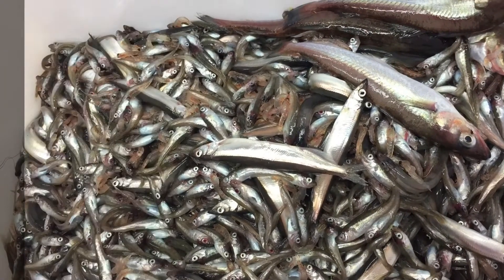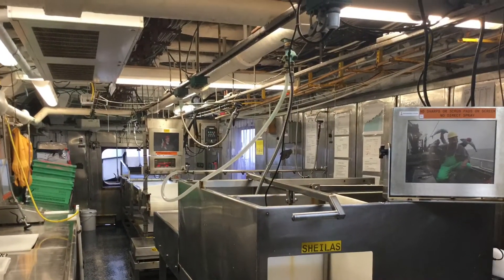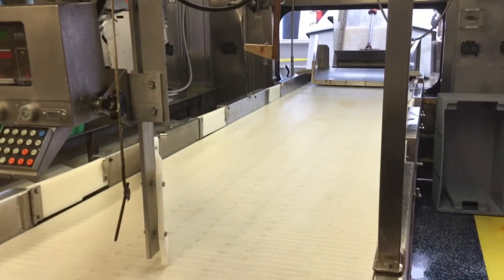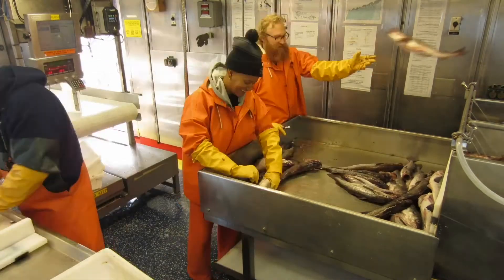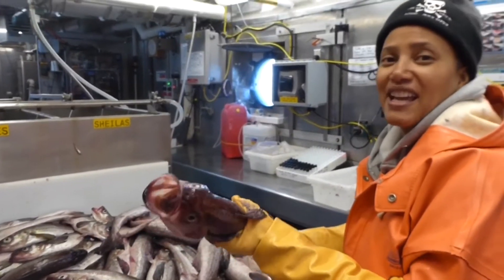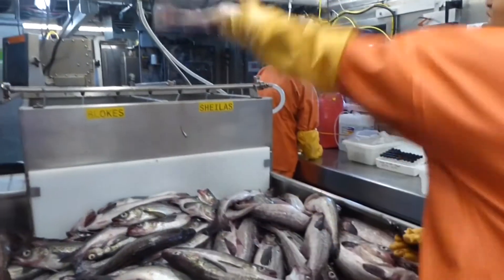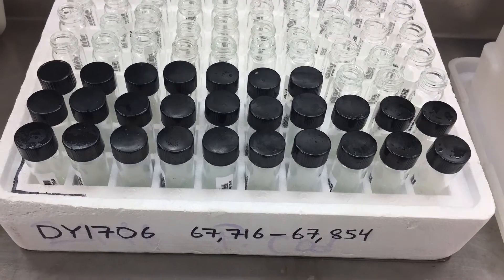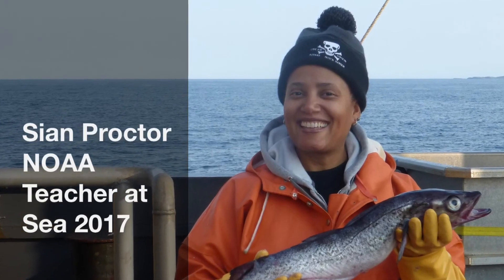It's Getting Fishy! Catching pollock in Alaska.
Teacher at sea Sian Proctor talks about pollock research on the NOAA Ship Oscar Dyson.